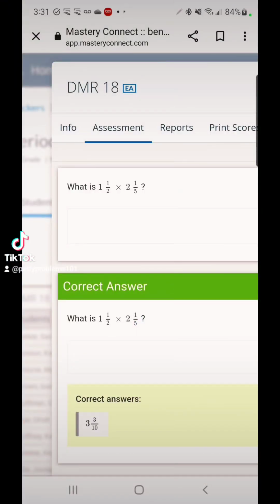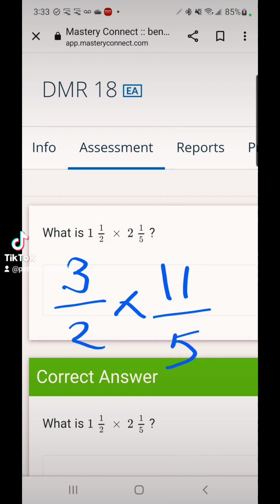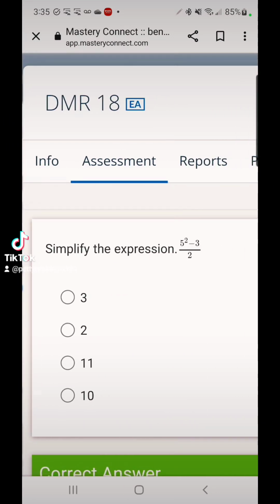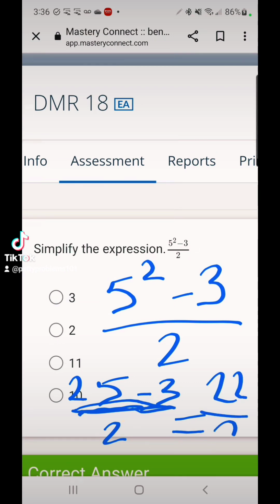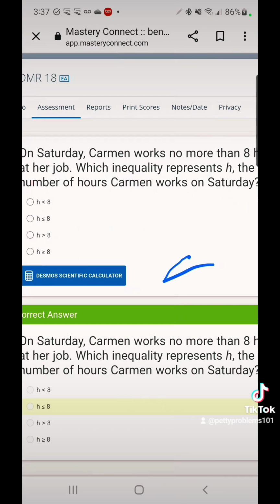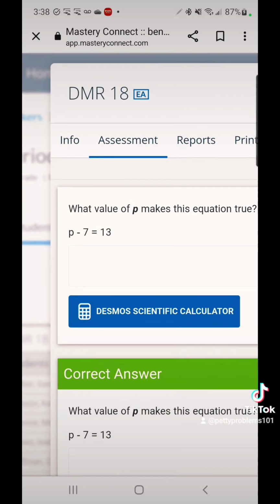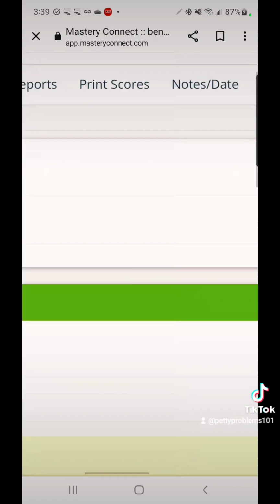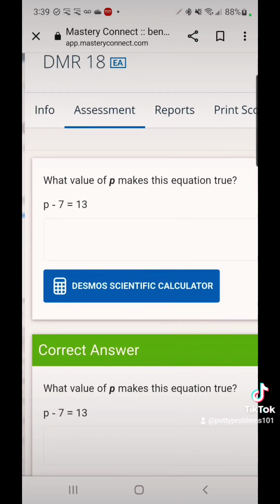DMR 18 review